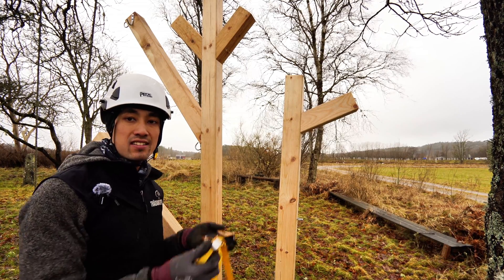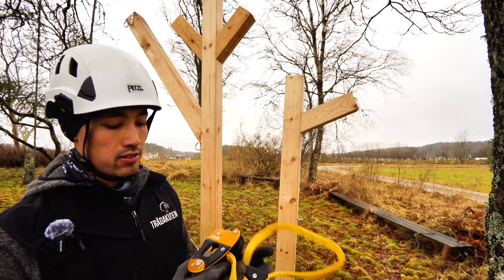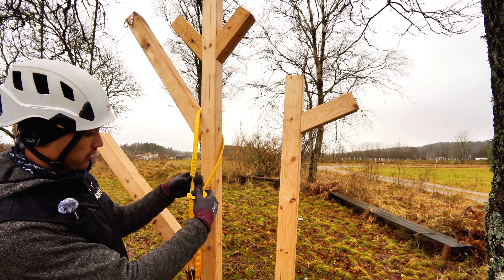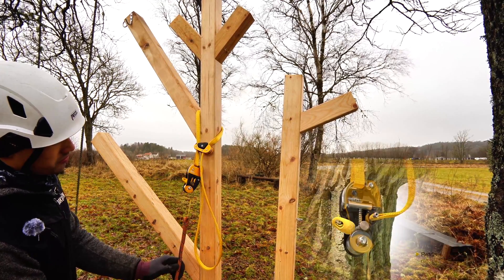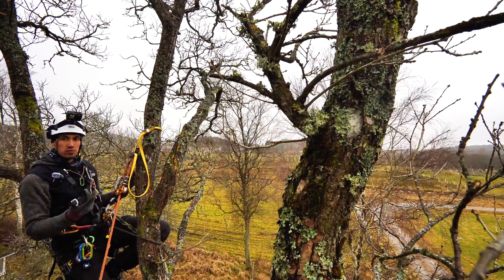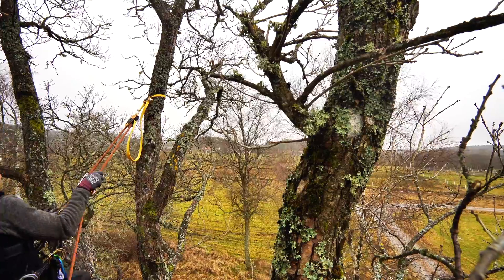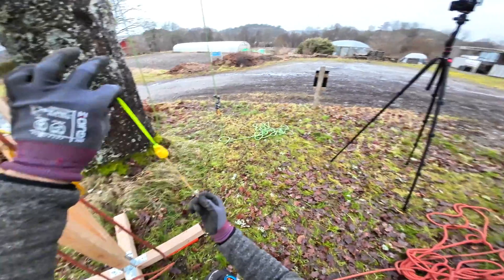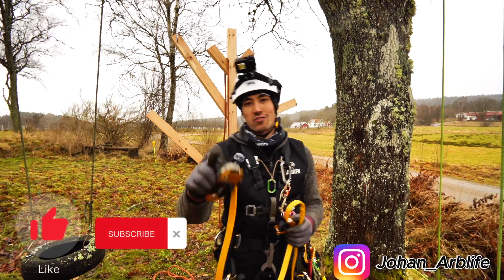Exploring the Petzl Eject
Designed for tree care, the EJECT friction saver allows the work rope to be set up without damaging the tree, even in narrow forks. It offers multiple setup configurations on one or two branches and has a choke adjuster that allows precise length adjustment of the friction saver. Rope ascents and movement in the tree are optimized with the very high-efficiency pulley, which facilitates rope glide at the anchor. The included retrieval ball makes the system easily retrievable from the ground.

Description:
Adjustable friction saver allows the work rope to be set up without harming the tree:
- Multiple setup configurations on the branch: wrap-around or choked; it is also possible to link two anchors for small branches
- Choking function with adjuster allows precise length adjustment of the strap
- Special design helps protect the tree
- Comes with 1.5 m replaceable, high-visibility strap that can be connected to another 1.5 or 2.5 m strap to lengthen the friction saver and enable work on larger trees
- Rope installation is possible only if the friction saver is correctly set up and the gated attachment point is locked
- Gated attachment point remains locked as long as the rope is installed in the pulley
- Recommended for use on doubled rope (DdRT/MRS); the system may also be used on a single rope (SRT/SRS) (more information in the Instructions for Use)
Optimal efficiency:
- The integrated very high-efficiency pulley optimizes rope glide at the anchor
- Two-person use is possible for carrying out a rescue
System is easily retrievable from the ground:
- Once the rope comes out of the pulley, the attachment point unlocks via the retrieval ball
- 21 mm yellow retrieval ball, specially designed for the EJECT friction saver, allows for easy retrieval from the ground
- Strap and loop are slim to reduce the risk of getting the friction saver stuck in the tree
The EJECT friction saver allows the user to work in compliance with the ANSI Z133 standard

Specifications:
Breaking strength: 25 kN
Maximum load: 250 kg
Certification(s): CE EN 795 B, CE EN 12278, UKCA, EAC, TS 16415
Material(s): Aluminum, stainless steel, nylon, polyester
Weight: 490 g
Min. rope diameter: 11 mm
Max. rope diameter: 13 mm
Sheave type: Sealed ball bearings
Sheave diameter: 28 mm
Efficiency: 95 %